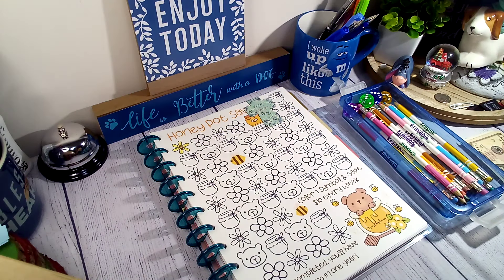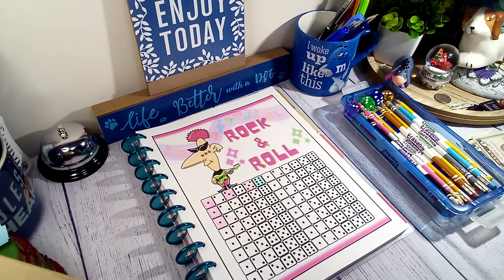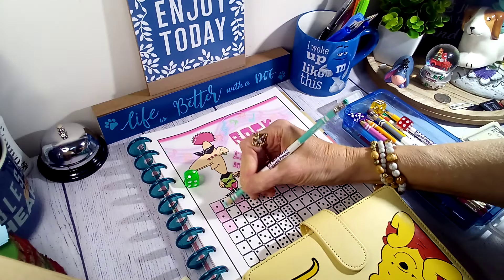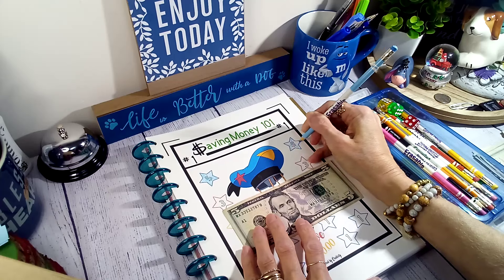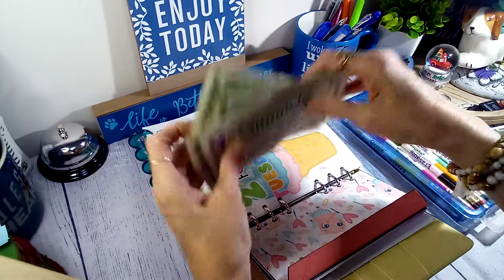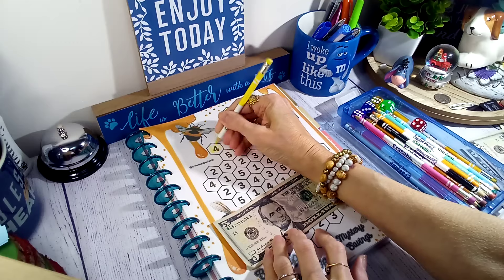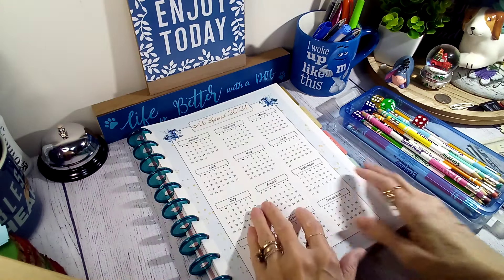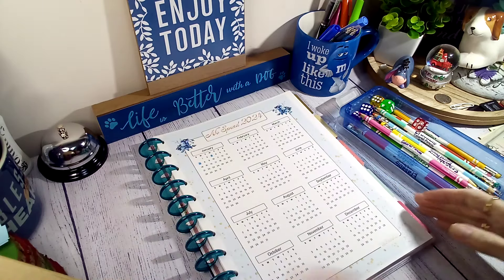Check Out How I Am Saving Money This Year.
Saving money with saving challenges.